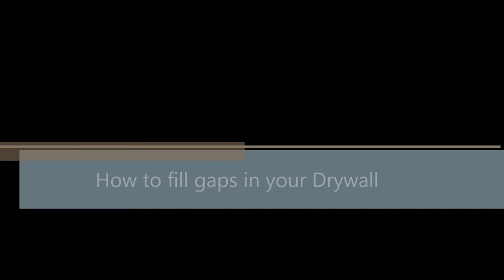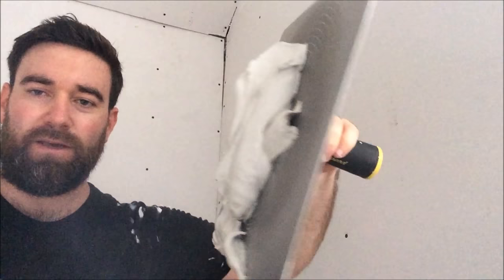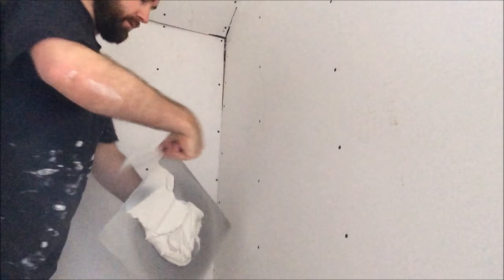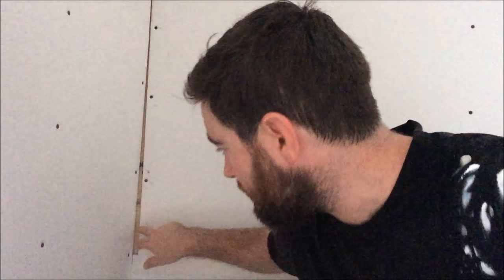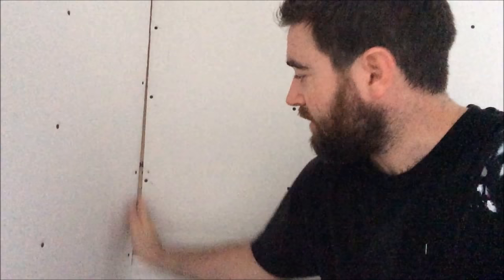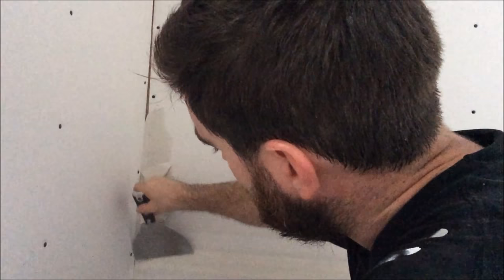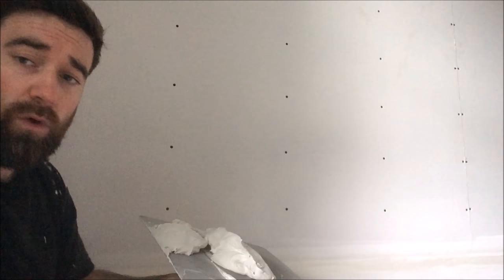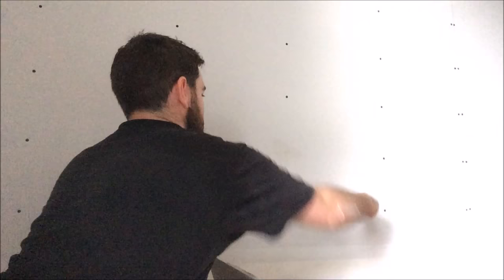How to fill gaps in your drywall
this is very important to do after your drywall is finished, you must fill any gaps, you must use a special compound to ensure that it will not shrink or take a long time to dry, Sheetrock 90 is what I like to use which is a cgc product